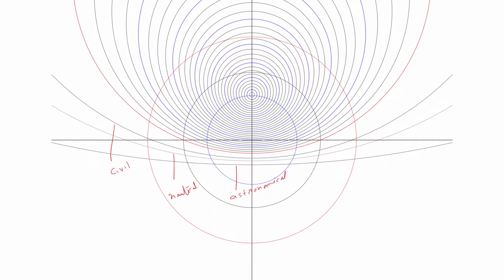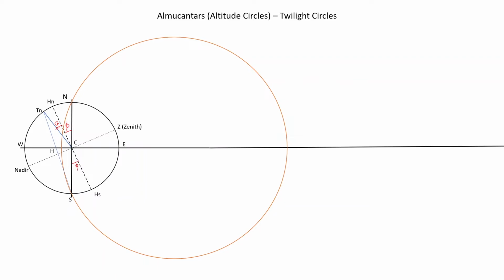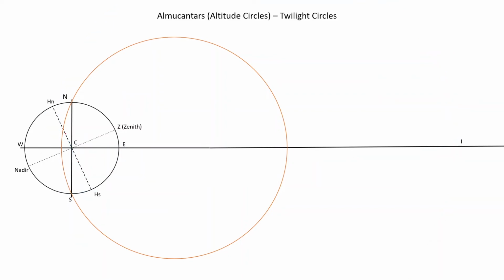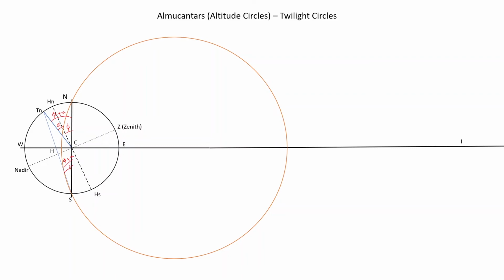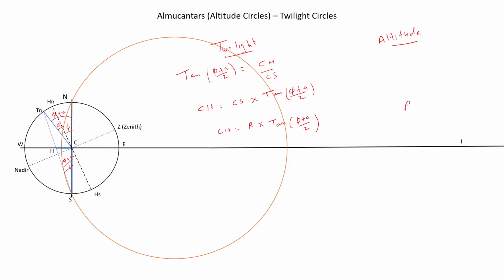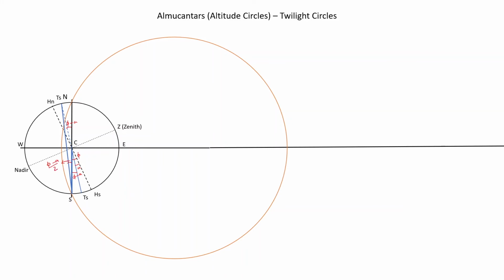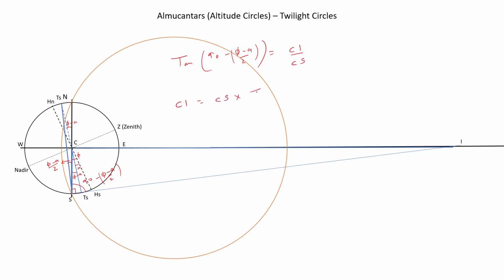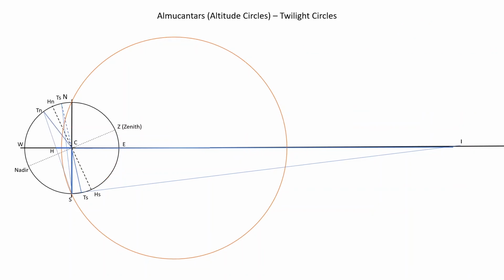How to make an Astrolabe: Part 5 - Projecting Twilight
This video shows the simplest way of projecting the Twilight for observers at different latitudes. This video also shows the formula for projecting the  Twilight.

Making of an Astrolabe is a series, having several videos with step-by-step methods to make an Astrolabe.